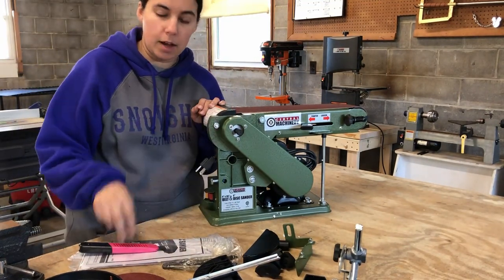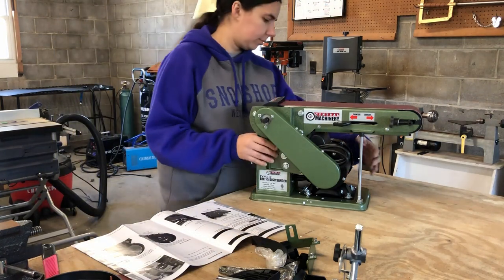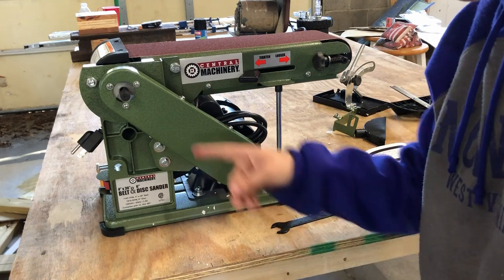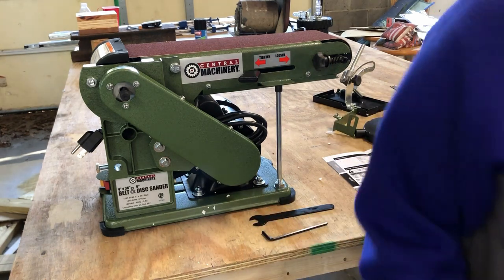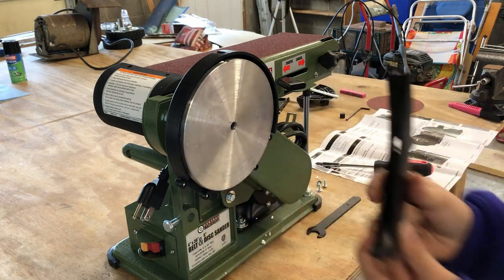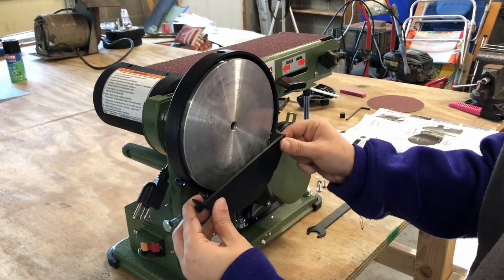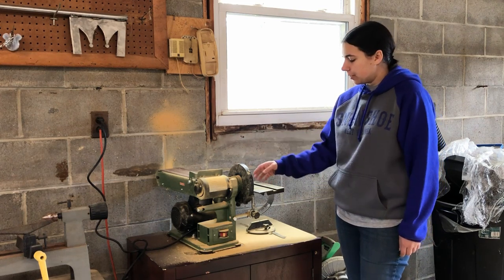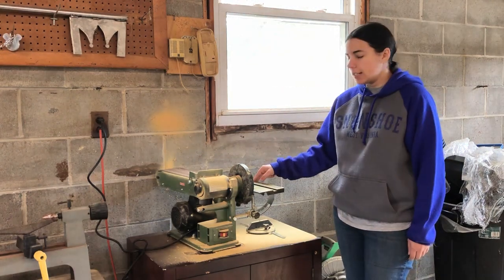Central Machinery Belt Sander Unboxing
My valentines day gift this year was Central Machinery Belt and Disc sander from Harbor Freight

**Unaffiliated with Central Machinery or Harbor Freight